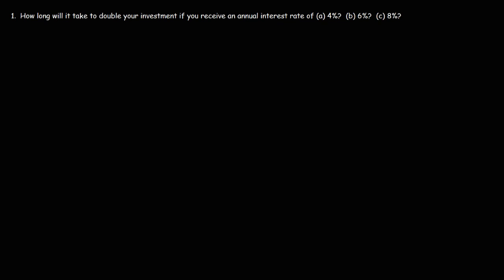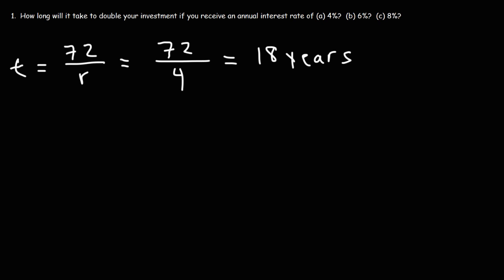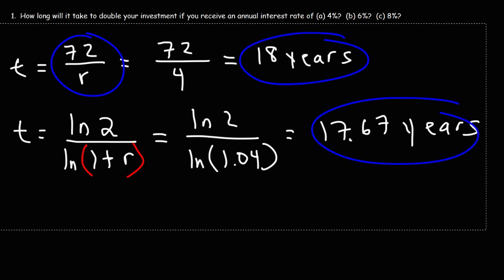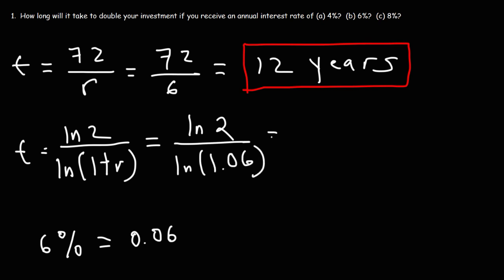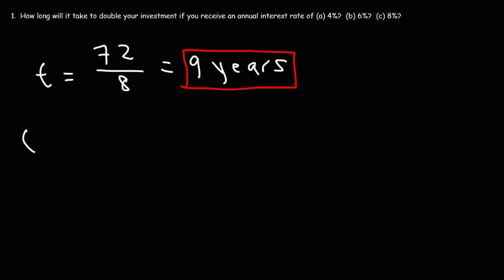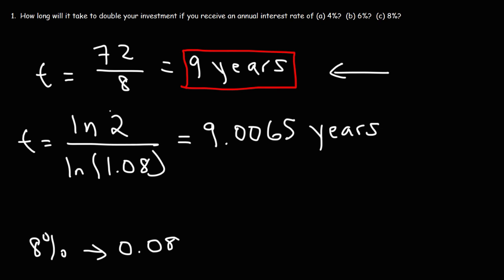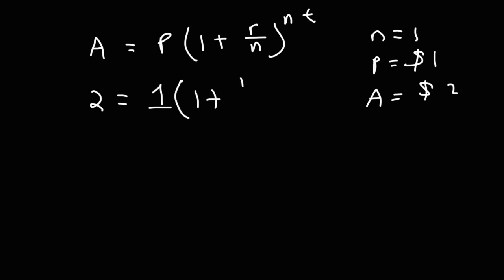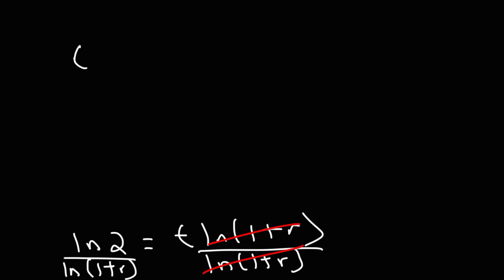Use Rule of 72 to Double Your Investment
​Years to Double= 72/Interest Rate
where:
Interest Rate=Rate of return on an investment